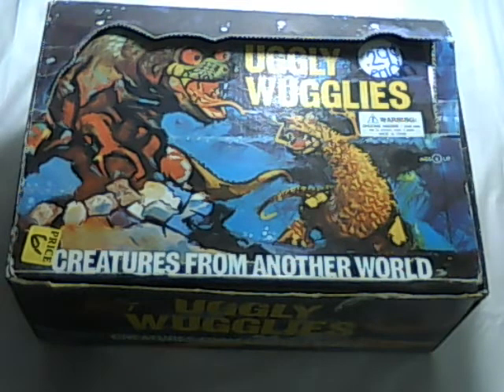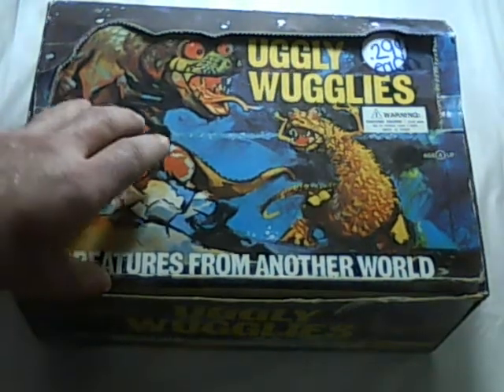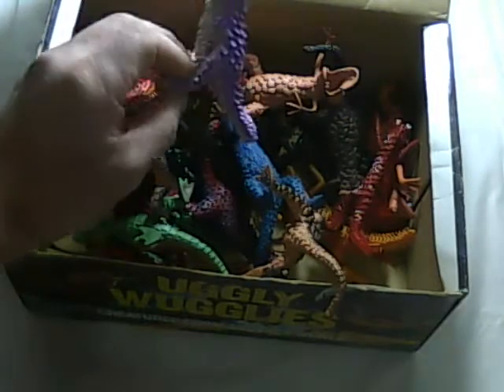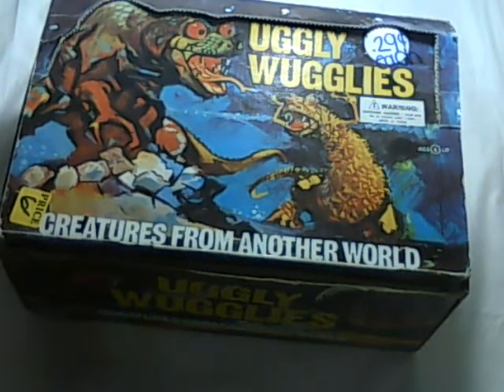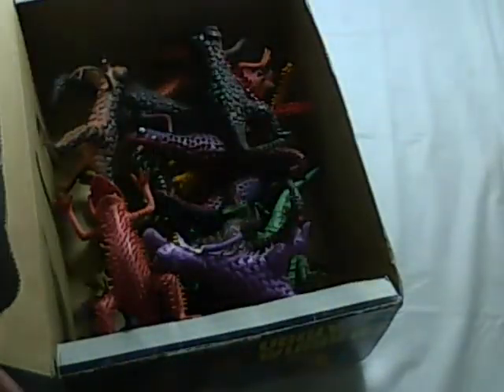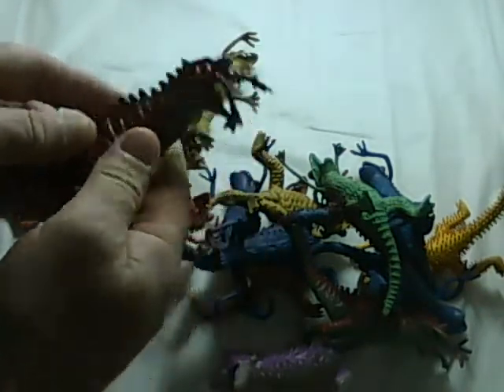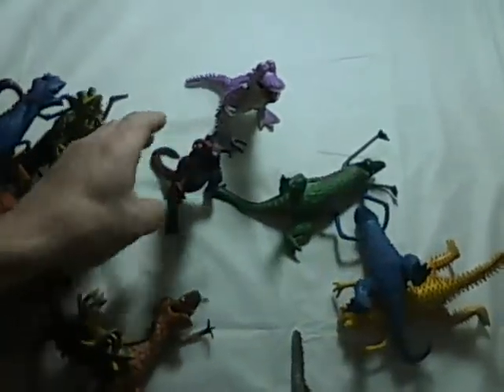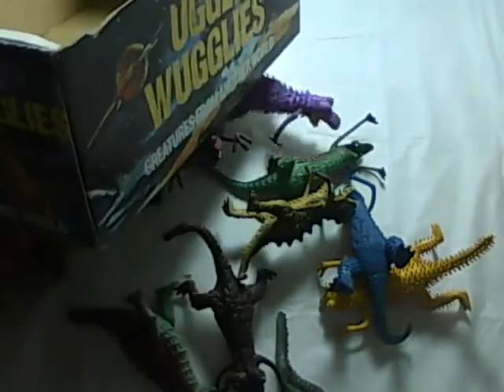1970s toys Uggly Wugglies Creatures from Another World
for antiques on ebay